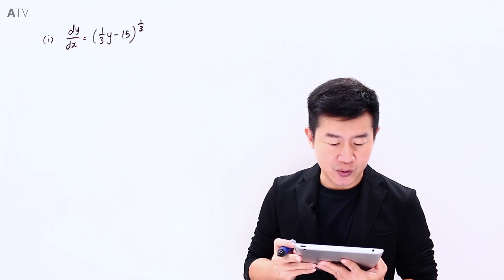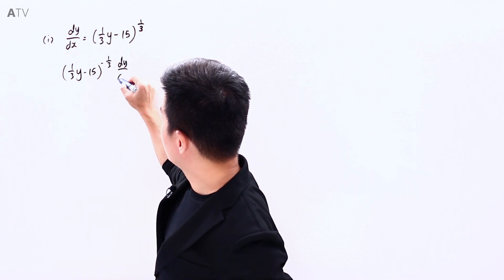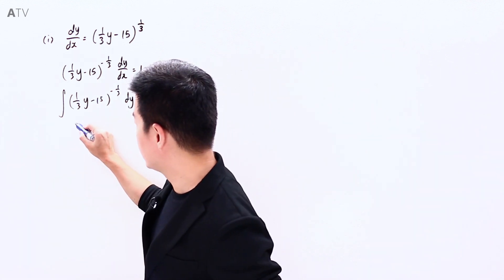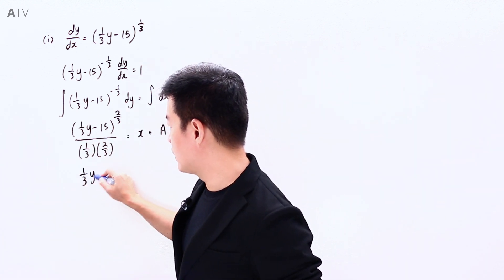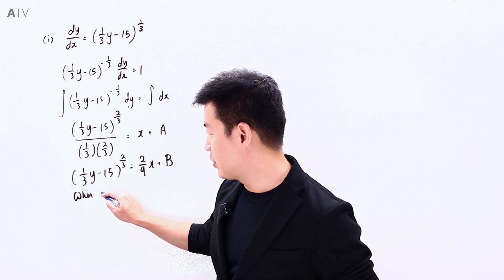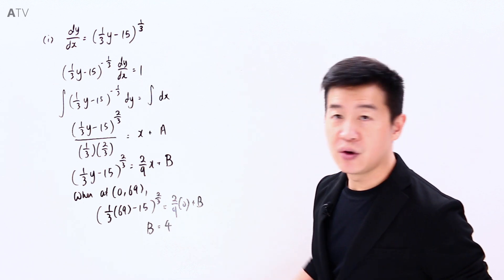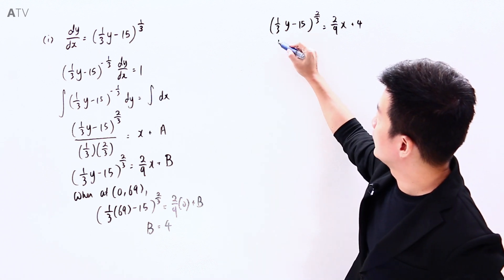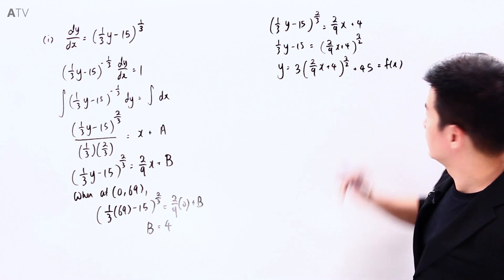A Level H2Maths2018 2 Q 1 i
Full set of solutions with video explanations to A-Level H2 Math (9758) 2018 Paper 2: